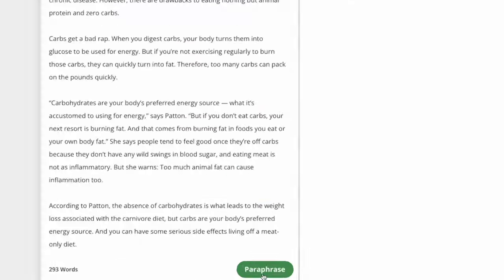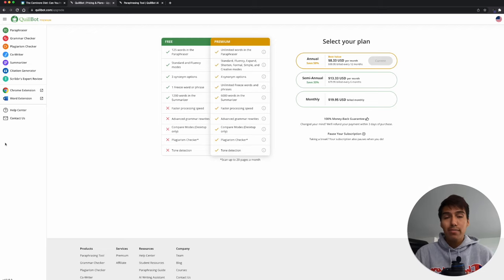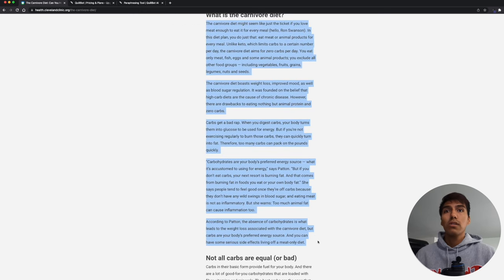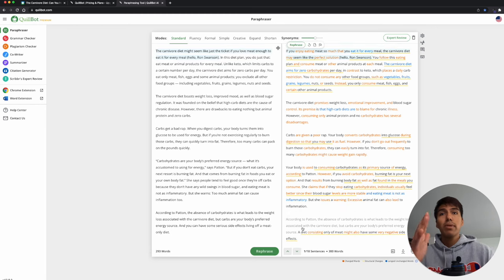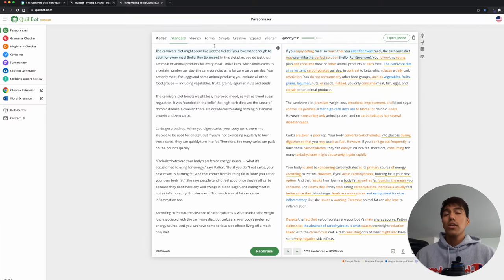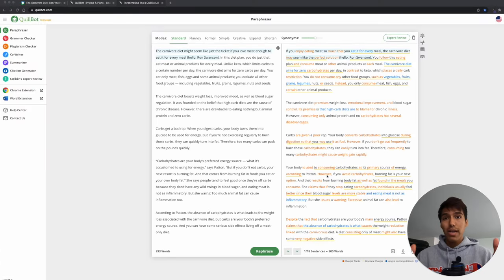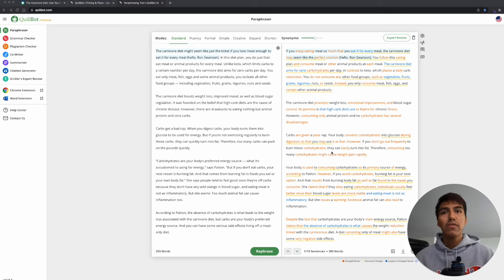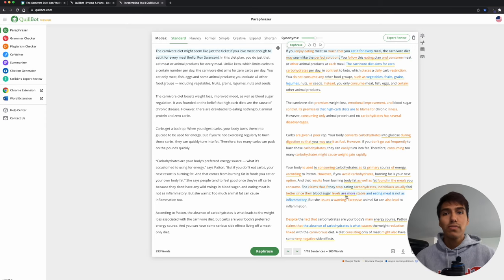How To Paraphrase Using Quilbot and avoid Plagiarism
Writing scripts or articles can be time-consuming so why not paraphrase instead? Instead of having to do everything manually, we can use Quilbot to do it for us.

The best part is that it's free but it does have its limitations such as only allowing 125 words and taking longer to process.

Grammarly: N/A